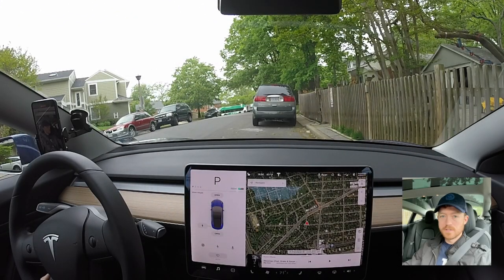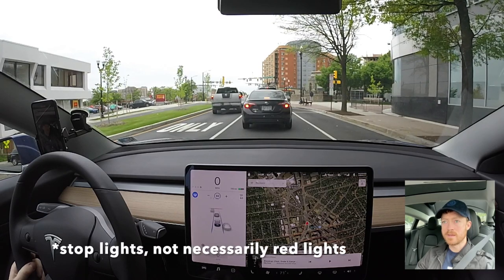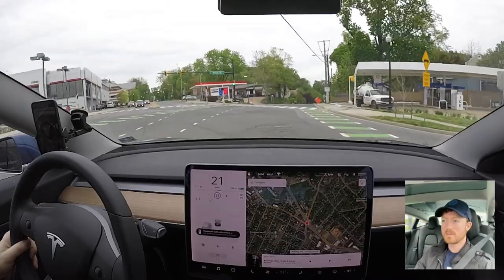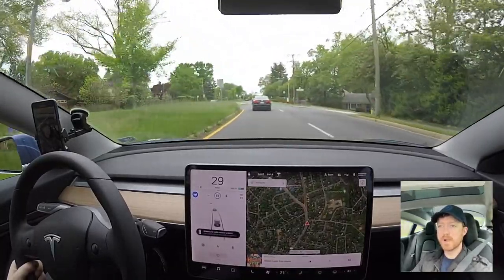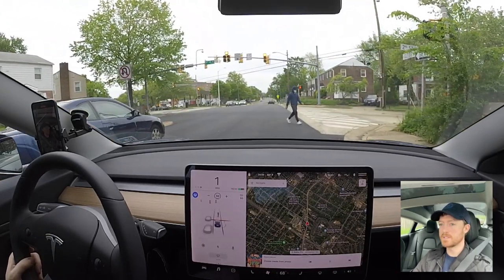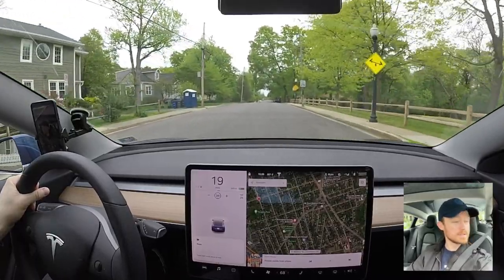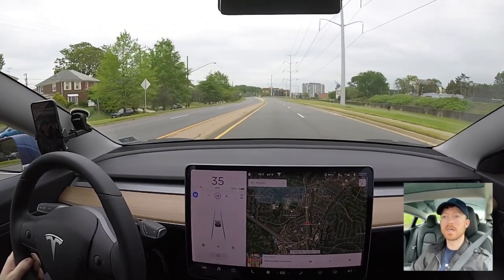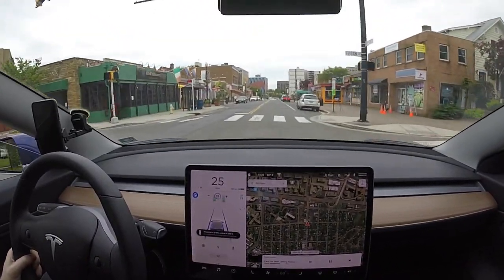Traffic Light & Stop Sign Control (Beta) - Tesla Model 3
After downloading software version 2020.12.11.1 over my cellular data plan (oops, it was around 40 gigs!), I took my Model 3 out for a spin around town. Please enjoy a variety of test scenarios for the traffic light and stop sign recognition!